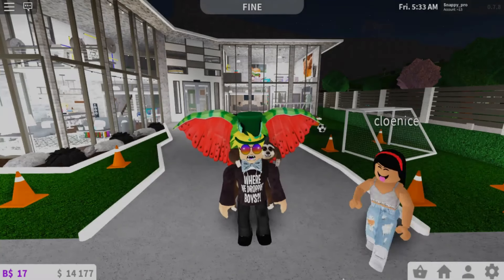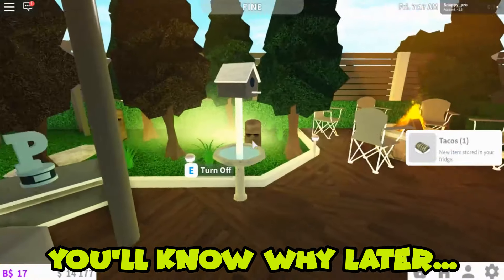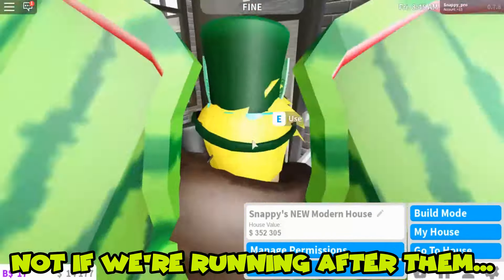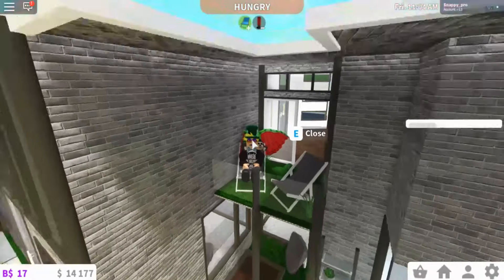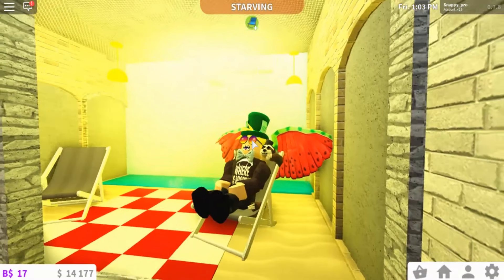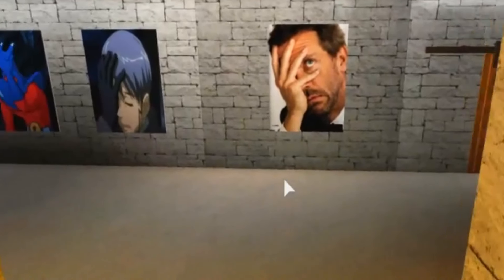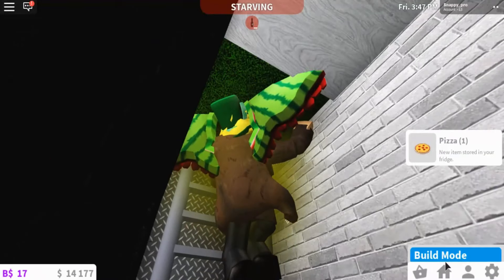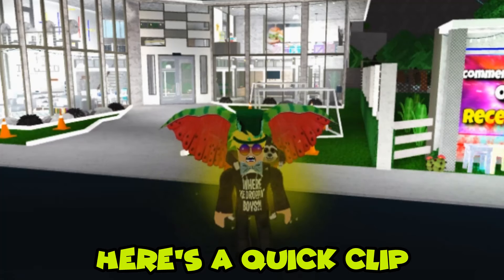NEW *400,000* Modern Mansion Full-House Tour | Roblox Welcome to Bloxburg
This is one of the most recent upgrades of my Roblox Bloxburg Modern Mansion Full-House with an Underground City (Prison, 5x Houses)

First time I've ever made a 2-story modern mansion as I have been making restaurants, mini decoration ideas. I'm up for a tutorial on this house if you're interested.

You are welcome to re-build this home, I currently do not have a  tutorial. You're welcome to try your best to copy.

value: 468k (current value)
410k (value)

30 bedrooms ☆ 31 bathrooms (with prison)
3 bedrooms ☆ 2 bathrooms (without)

gamepasses used: advanced placement, multiple stories, large plot

time taken: 27 Hours (parts added & deleted overtime)

 - Speedbuild, 400k Mansion, Roblox Bloxburg, 400k Bloxburg Modern Mansion-
bloxburg biggest mansion , bloxburg house build, roblox bloxburg, welcome to bloxburg !

-~-~~-~~~-~~-~- Snappy Snap